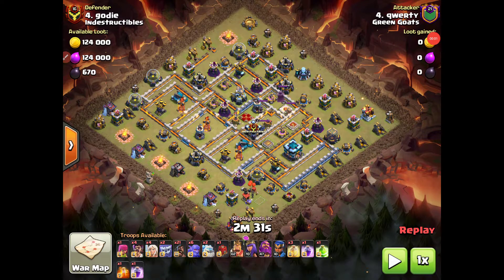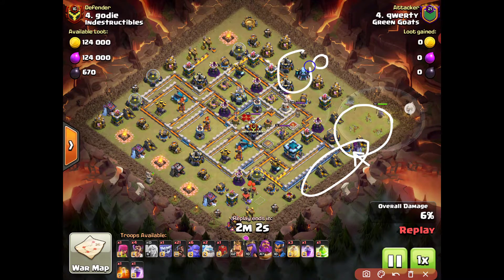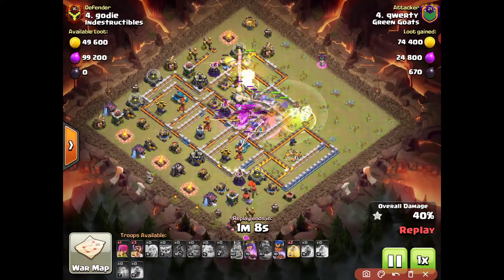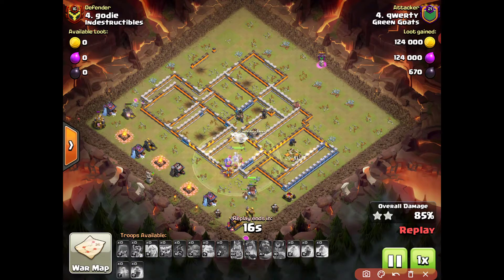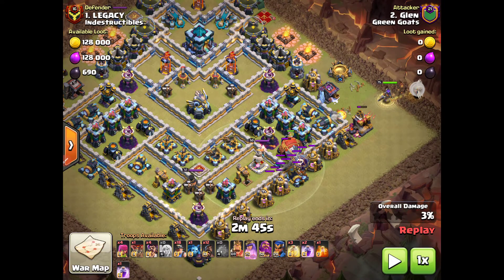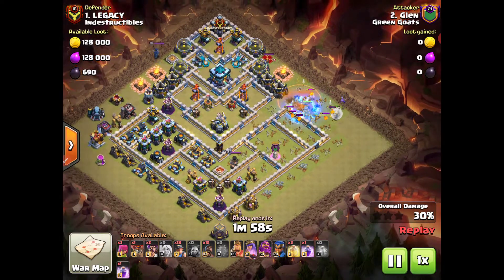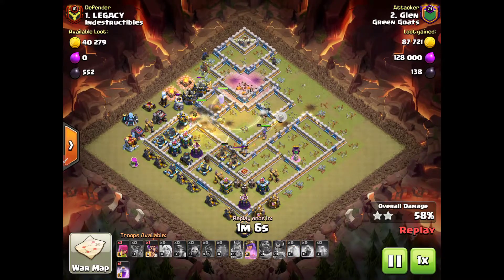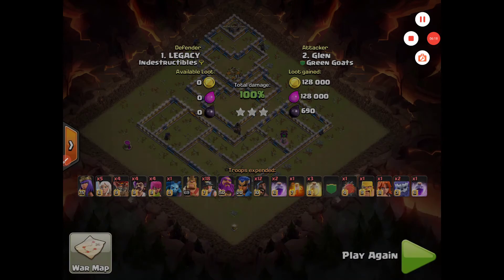Th13 3 Star: Hero charge+backend hogs & Yeti bomb Hybrid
Army comp you probably never seen!